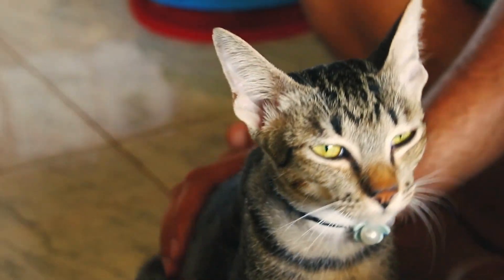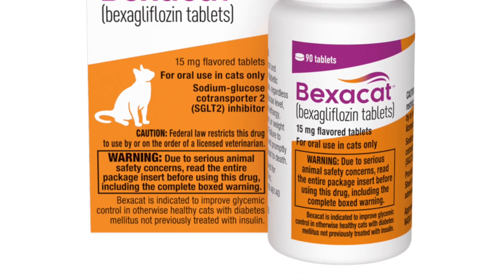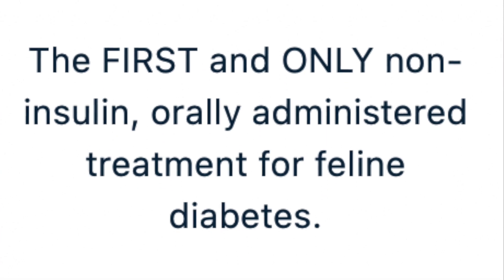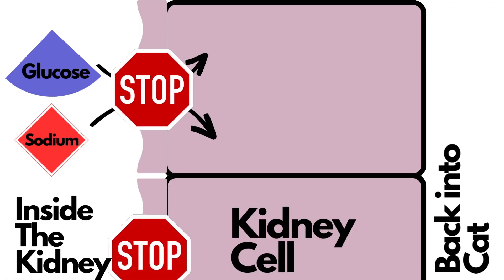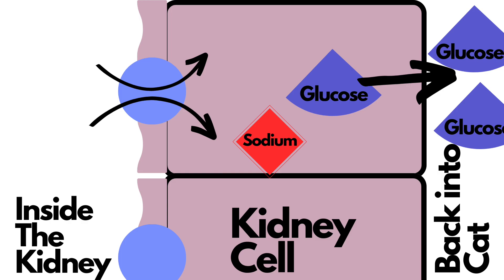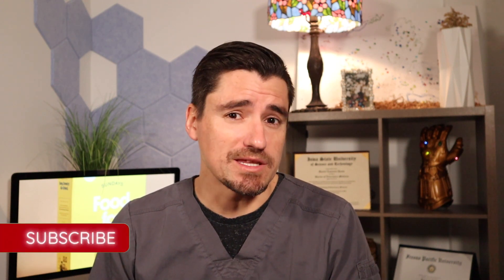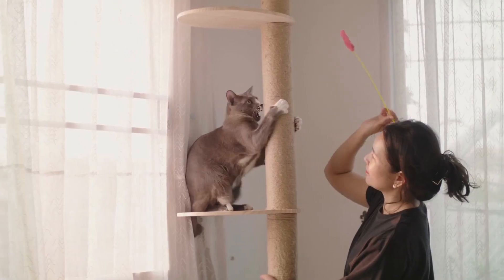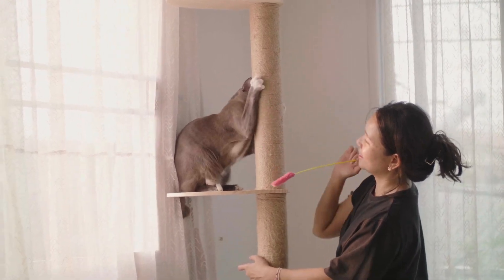New! Treat Cat Diabetes with a Pill. No more insulin needles with Bexacat!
Hi Everyone!

My name is Dan, and I am a veterinarian.  Today I am talking about Bexacat by Elanco.  For those of you with a cat with diabetes know, it is really hard to treat a diabetic cat.  Currently diabetic cats need an insulin injection every 24-12 hours to manage their blood glucose.

Giving a cat an insulin injection is a lot of work, it can be painful for the cat, and it can be stressful for the pet owner.  Diabetes is very common in cats that are older.  Diabetes is diagnosed with a blood glucose that is elevated and a urine glucose that is elevated.  Most pet parents will say their cat is drinking more and urinating more too.

Most vets will be able to diagnose diabetes very quickly, because it is very common in cats. Once diagnosed, the diabetes needs to be treat to help the cat feel better and prevent life threatening problems like diabetic ketoacidosis.

Bexacat is an oral medication for cats that helps to treat or manage diabetes in the cat.  This oral pill or tablet will help reduce the diabetic cat's blood glucose over 6 to 8 hours.  Bexacat makes this possible by reduce the amount of glucose the kidneys take back up and put back into the blood.

The sodium-glucose cotransporter 2 (SGLT2) will move glucose out of the urine and back into the cat's blood.  This will add glucose to the already high blood glucose.  Bexacat blocks the sodium-glucose cotransporter 2 (SGLT2).  By blocking this pump the glucose moves through the urine and the cat will urinate the excessive glucose out of its body.

Bexacat is expected to the available spring of 2023.  A lot of specialist believe it will be life changing for cats with diabetes and their pet parents.